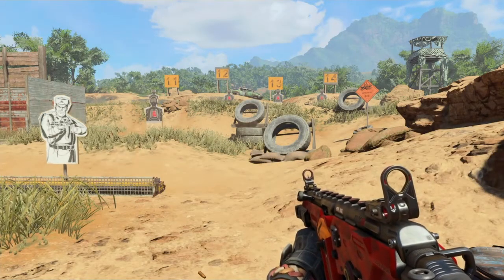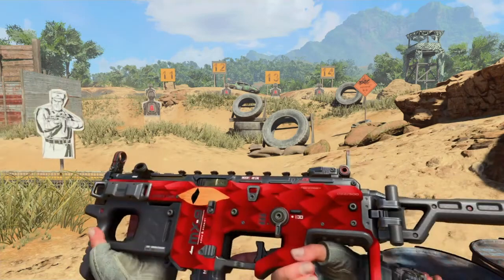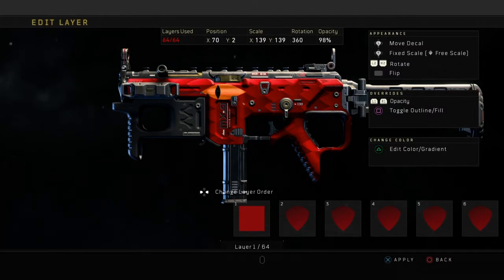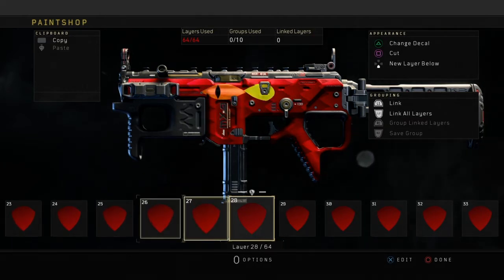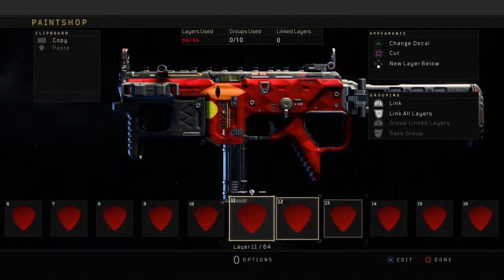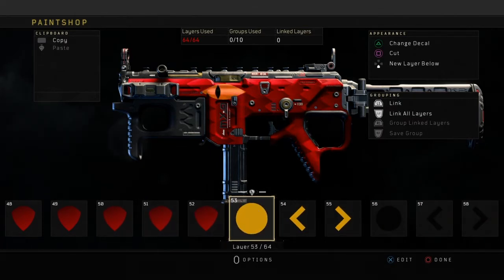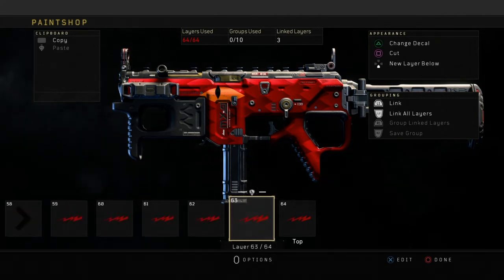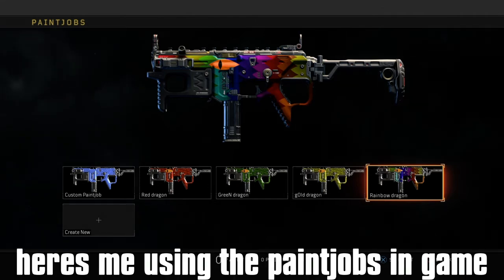Dragon scale camo (BO4 paintjobs)